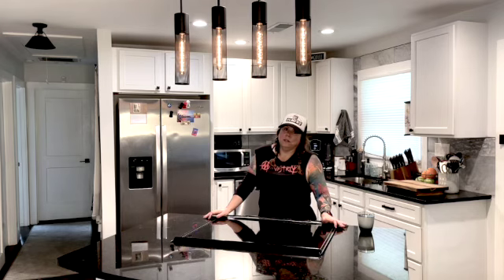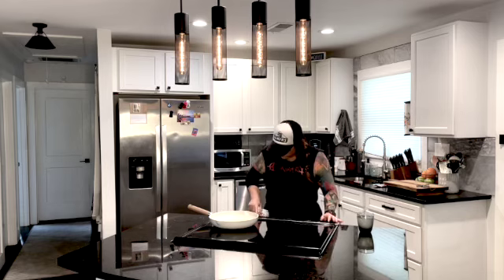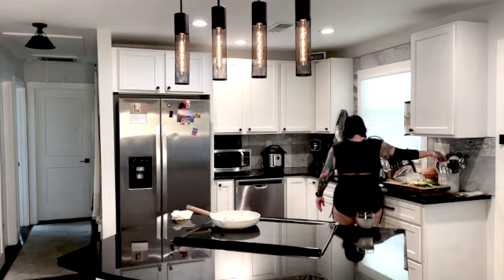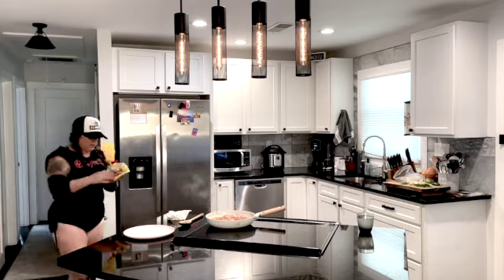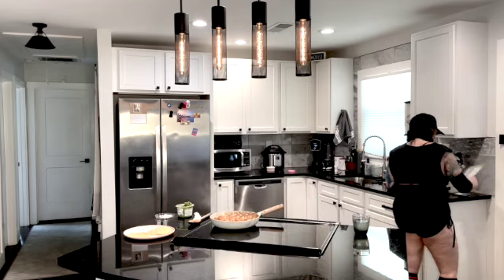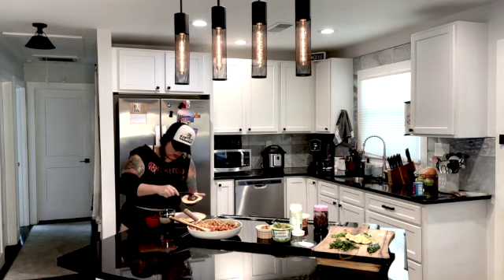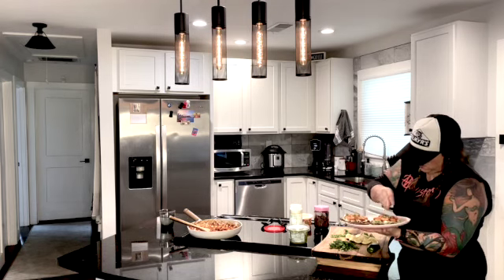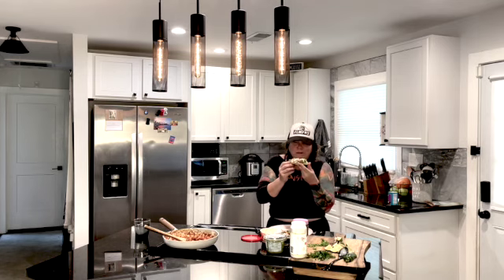20 Minute Shrimp Mexican Pizza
In this video I’ll show you how to make Low Calorie Shrimp Mexican Pizza in just under 20 Minutes.

Ingredients:
Large shrimp
Refried black beans
Guacamole
Corn Salsa
Jalapeño
Cilantro
Lime
Crema
Taco Seasoning Packet
Guerrero Tostadas

Protein: 29g